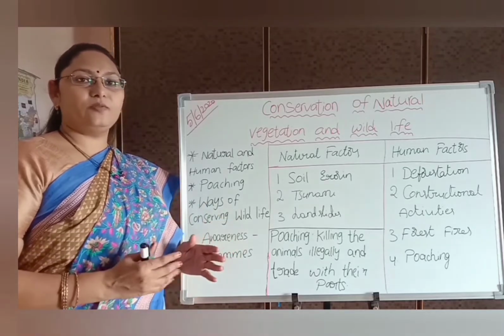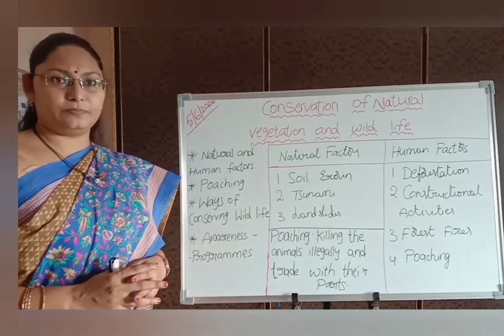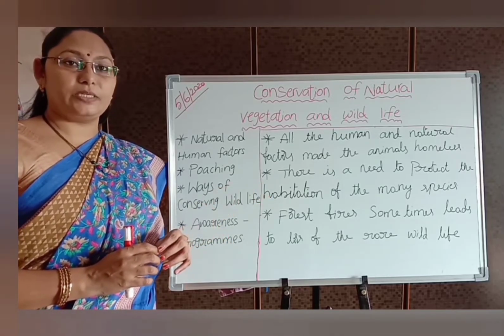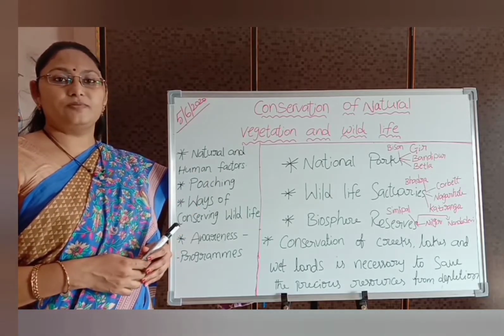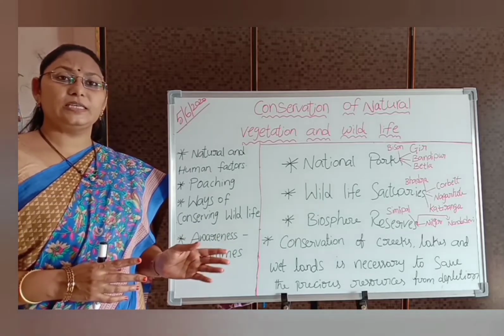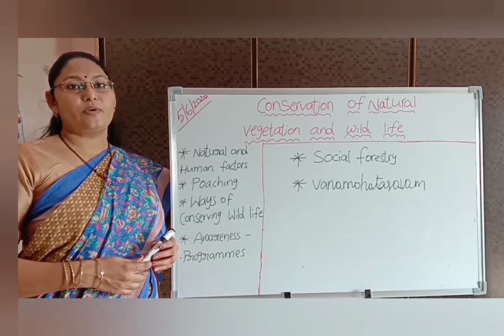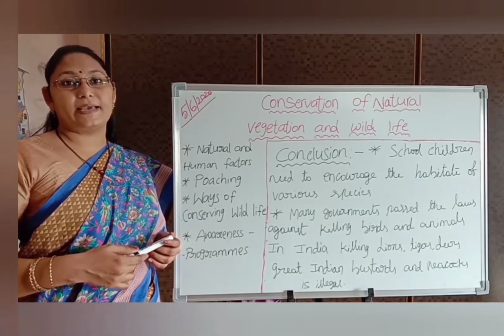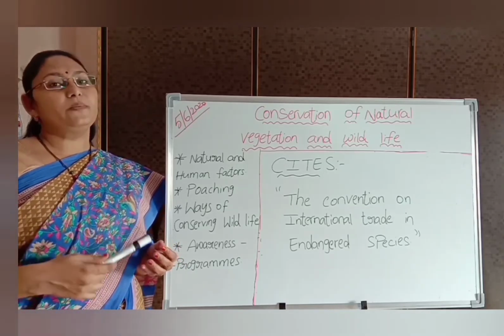CBSE,Class 8, chapter 2,Land, soil,water, natural vegetation and wild life resources.(part-3)